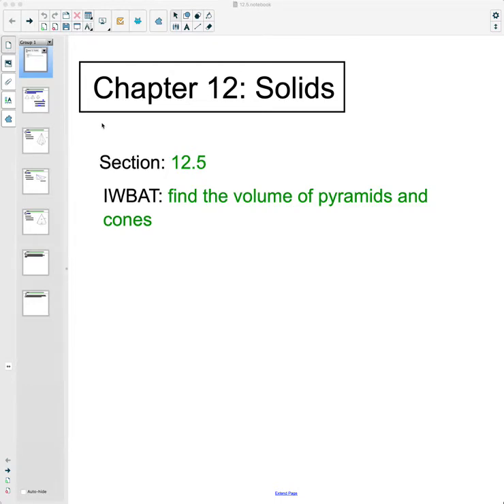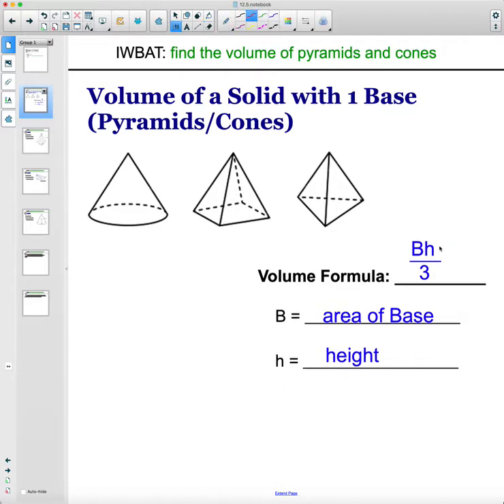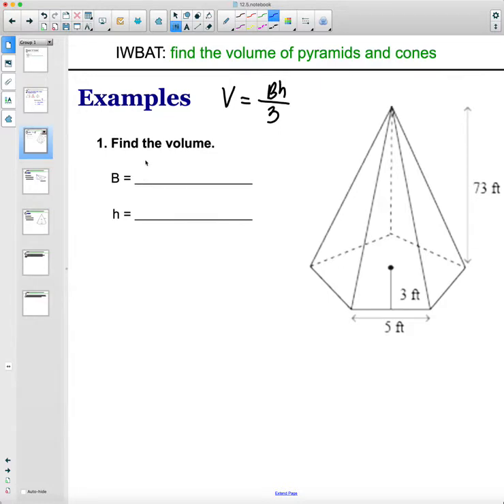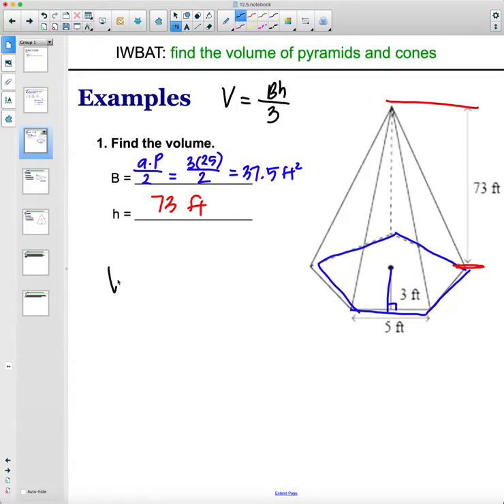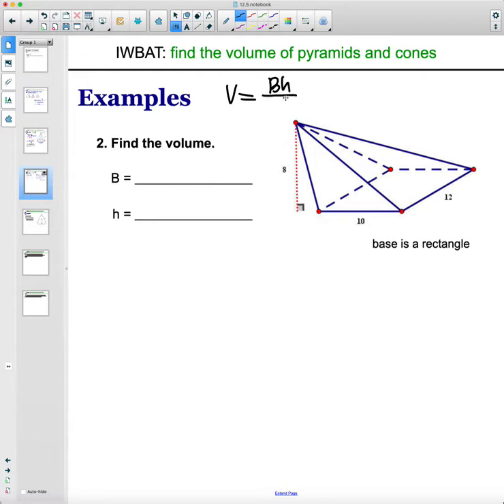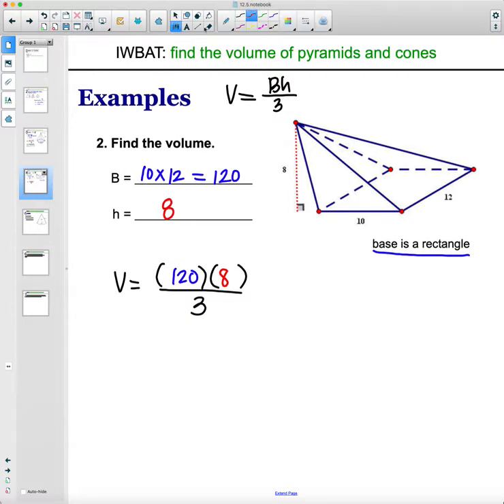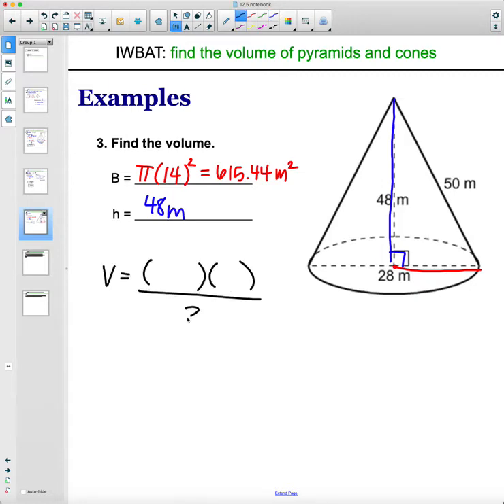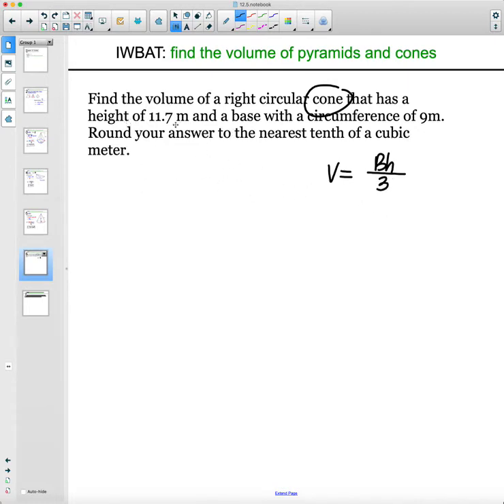Section 12.5 - Volume of Pyramids and Cones (Geometry)